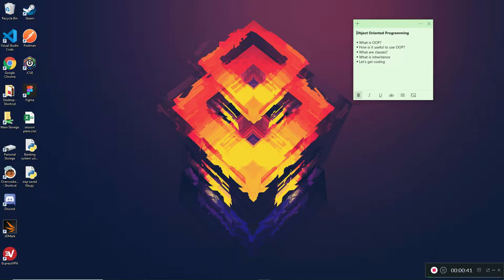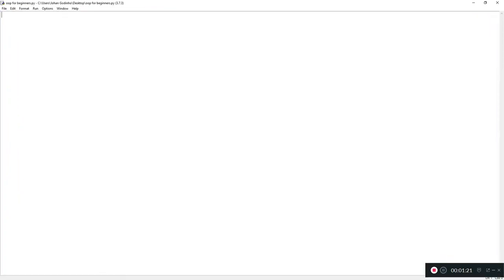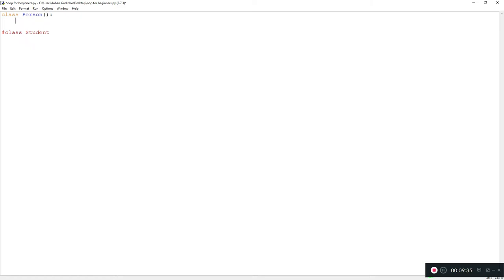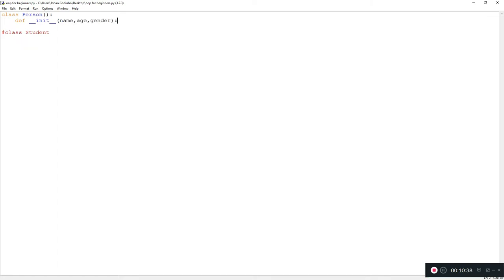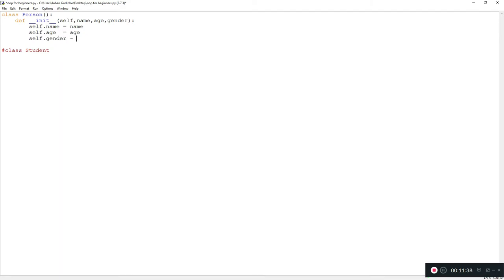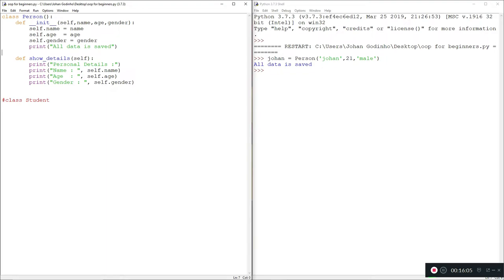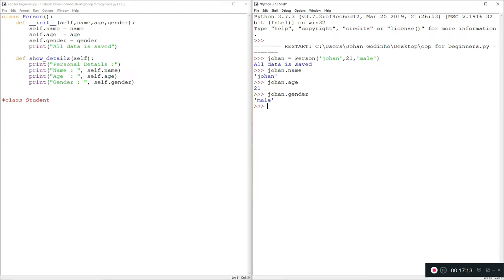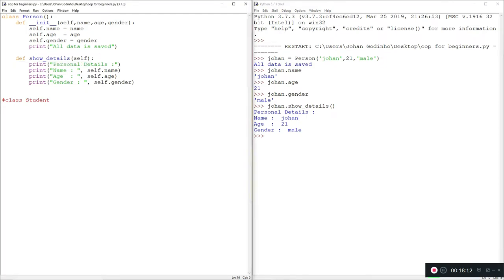Object Oriented Programming in python for beginners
Object Oriented Programming in python for beginners  - A very basic tutorial that will show you some of the concepts of Object Oriented Programming and how it can be used to improve your programs.  The tutorial will show you how to create a basic student system using OOP.

The video may seem a bit overwhelming if you haven't done OOP before but stick to it, re-watch it if you need to. And I'm sure you will get there in the end.

Thank you guys for all the support you have been showing me, I am very grateful. It would be great if you could share my videos with fellow programmers that may find it useful. As always guys I will see your beautiful faces in the next tutorial. PEACE :)